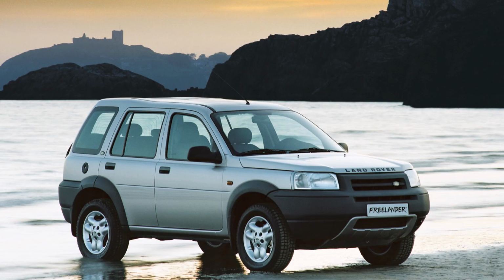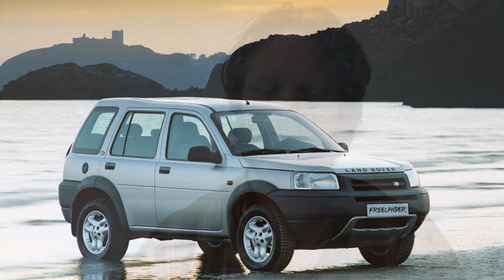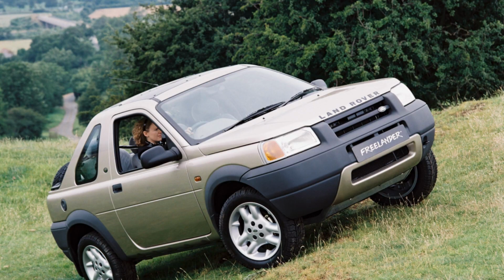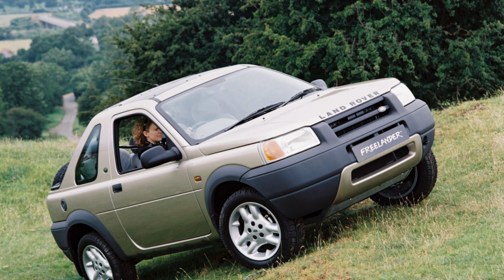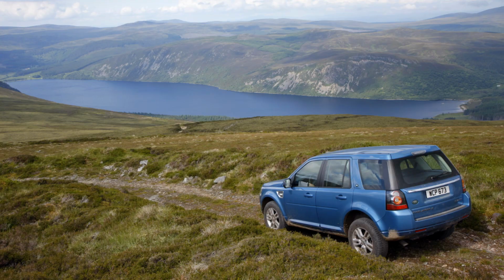Top 10 most capable soft-roaders of all time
Top 10 most capable soft-roaders of all time, that can actually go off-road. Most SUV spend more time on the pavement than the off-road track. So when push come to shove, which soft-roader can actually hack it? Will the much vaunted Subaru Forester come to the party, or will the Land Rover Freelander reign supreme. Or could the Japanese stranglehold of the soft-roader market be justified with the ultra reliable Honda CRV coming out on top? Don't forget about the cheeky little Daihatsu Terios thou, it has the ability to upset some of the old guard of the Toyota Rav4 and Nissan X-trail. All to play for.

Only on Africa Sideways, presented by Greg "Big Six' Simpson. Selected images from Pinterest and the interweb.